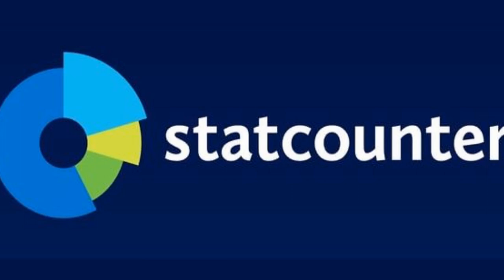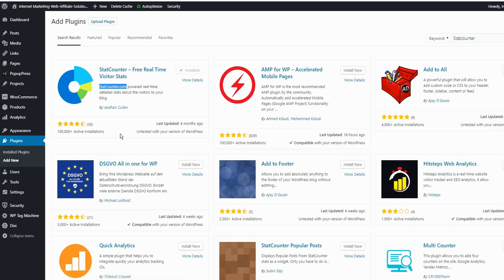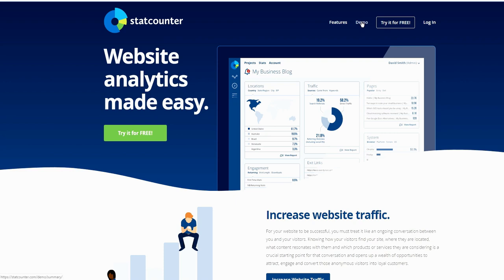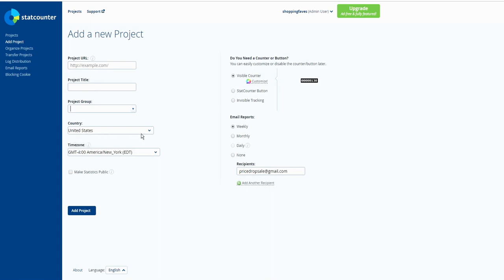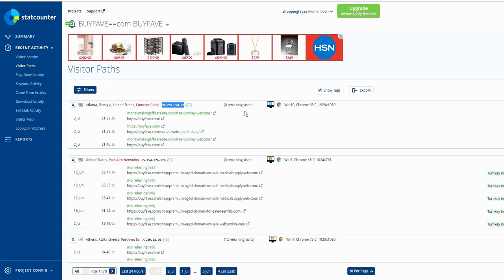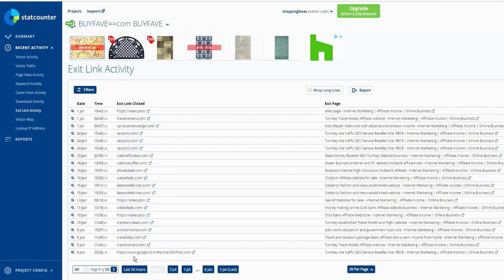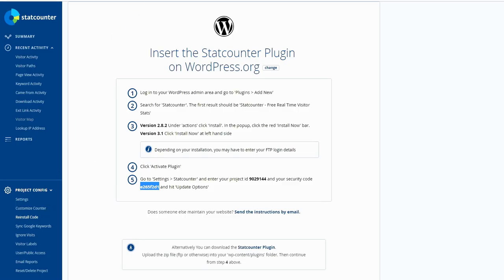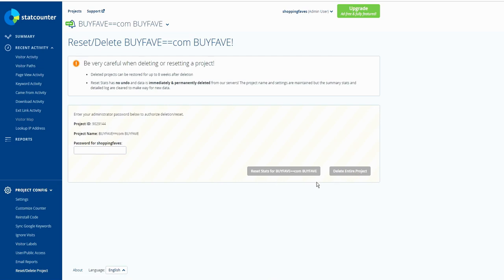How to track website visitor/Statcounter Plugin/free WordPress plugin for Statistics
In this video today I will explain How to Add Statcounter Statistics to Your Website?
Statcounter is a free WordPress plugin that can be used for tracking your website visitors
Who visiting your website?
Where they came from? Any website? What location?
What browser they using, What IP Address of your visitor
What page they landing & what page they exit from your site?
How long they stay on your site? And so on, using this free Statcounter Plugin you can track Activity for your site
Like what your most like on your site, & what to improve on your site, even you can track if you have any Brocken link on your site
This plugin must have if you have any active website online
0

Extract Emails & Send to get more Business online
Email Marketing is more successful than social media!
An Email Marketing Platform is the Most Effective Way to Turn Prospects into Customers.